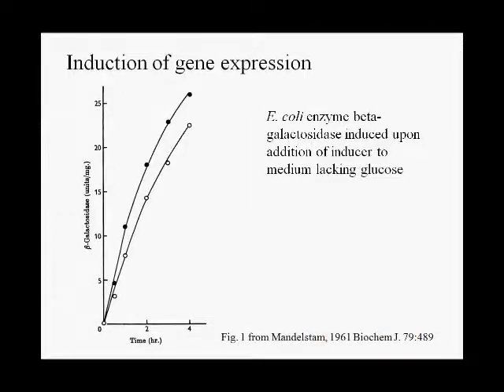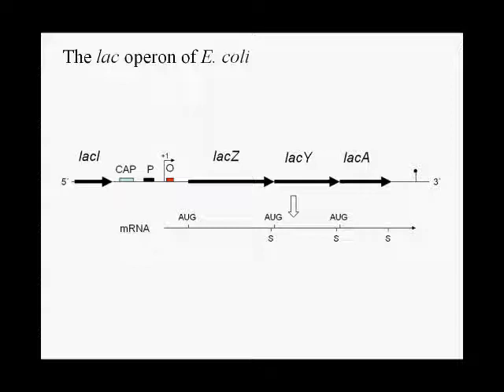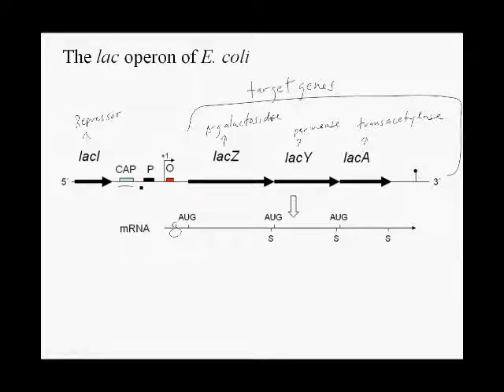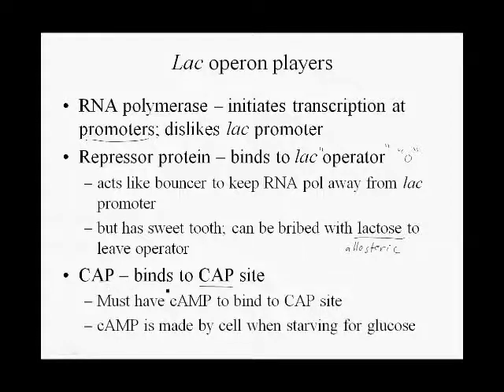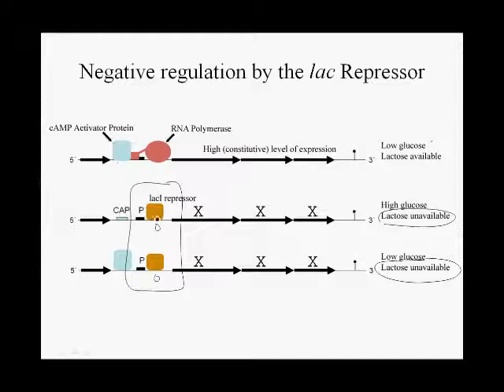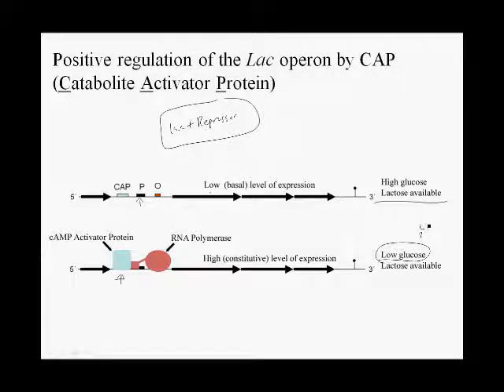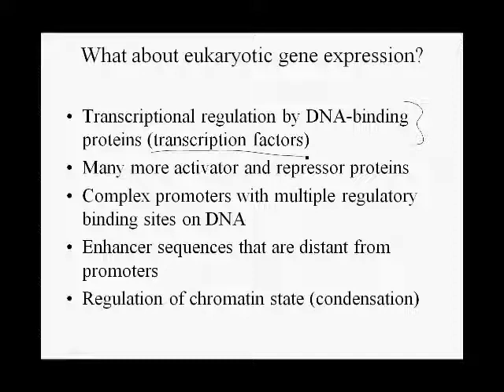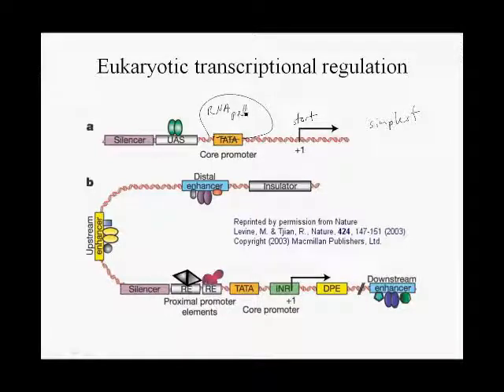4-8-GeneRegulation.wmv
Regulation of gene expression at the level of transcription; lac operon